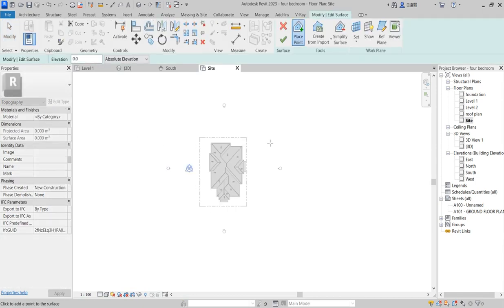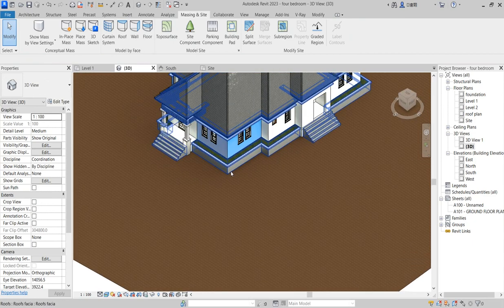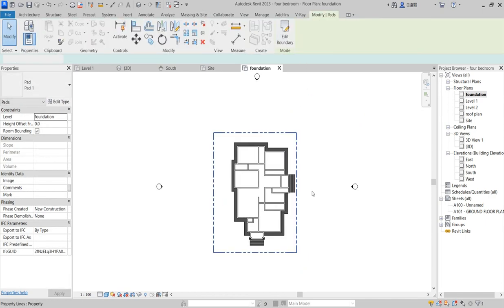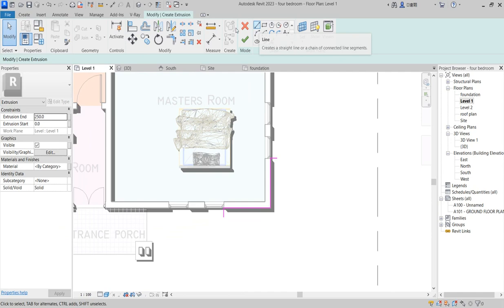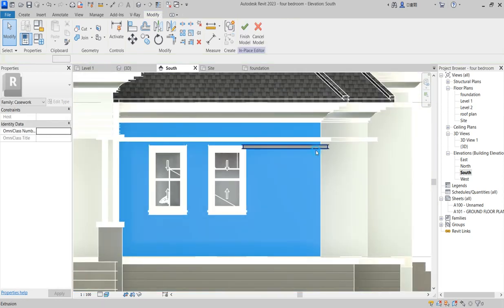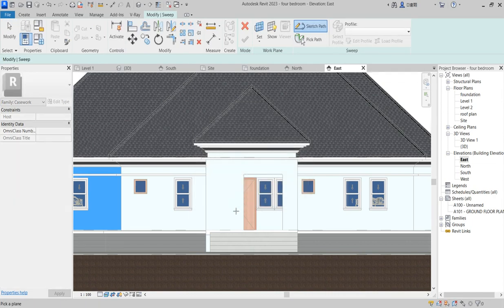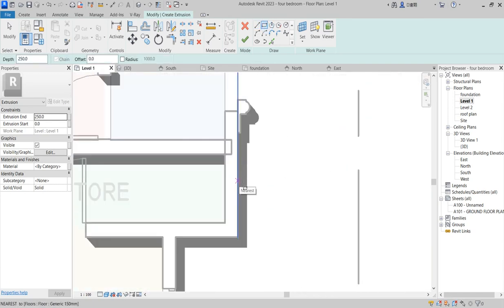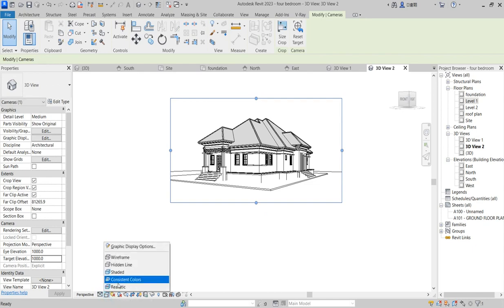7FR HOW TO CREATE TOPOSURFACE TO AID ELEVATION | FOUR BEDROOM BUNGALOW | REVIT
7FR HOW TO CREATE TOPOSURFACE TO AID ELEVATION | FOUR BEDROOM BUNGALOW | REVIT